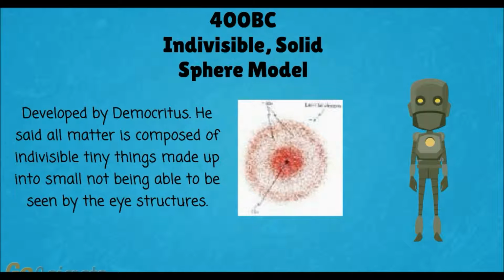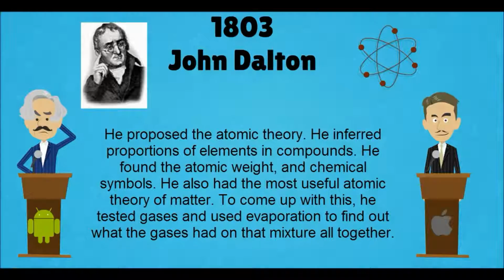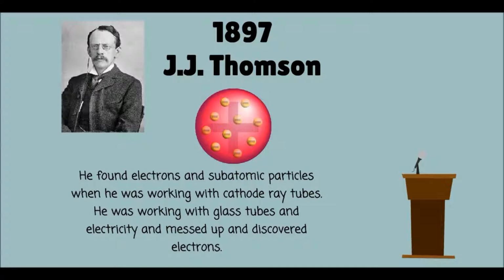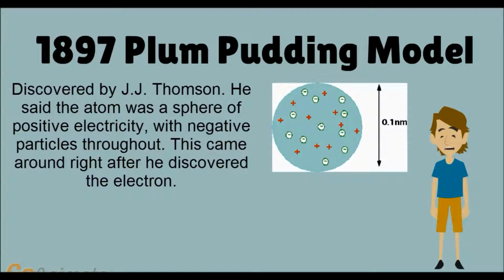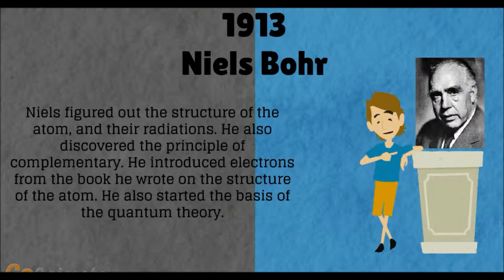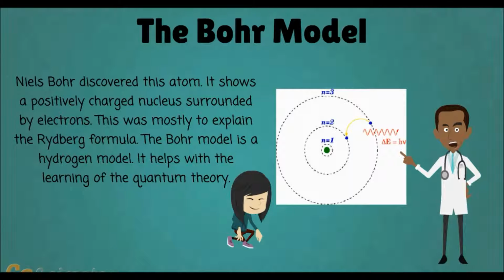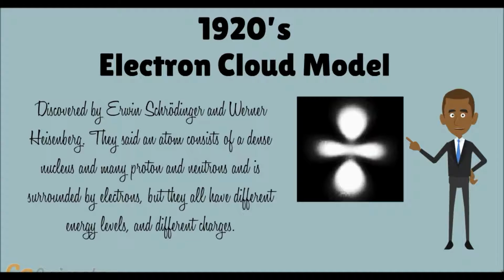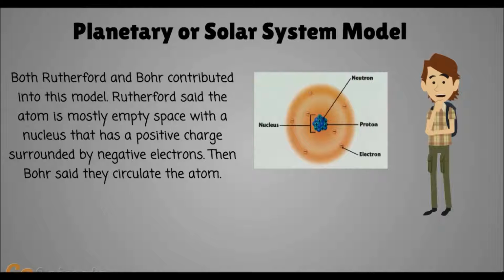Atomic timeline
by-Aaditya solanki

publish by knoapple.tk